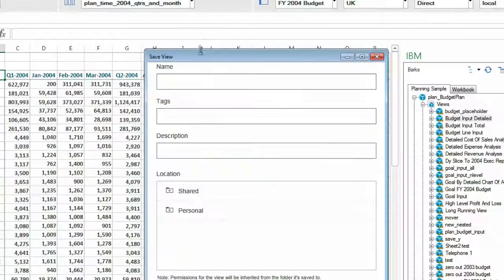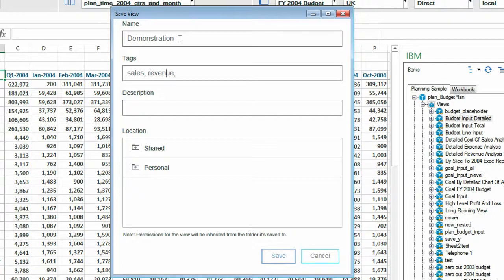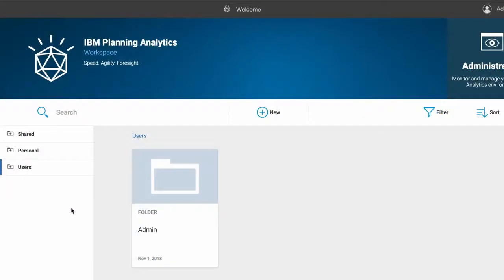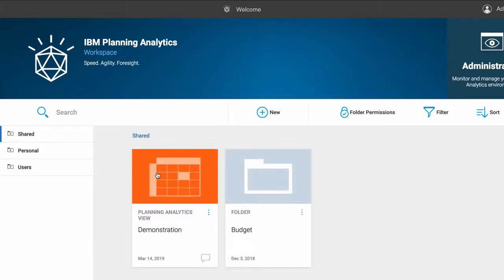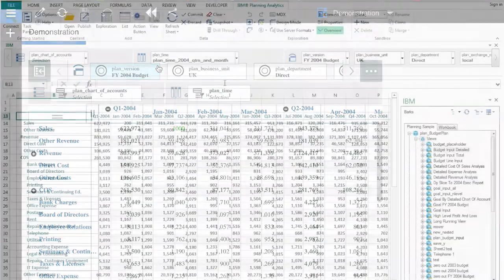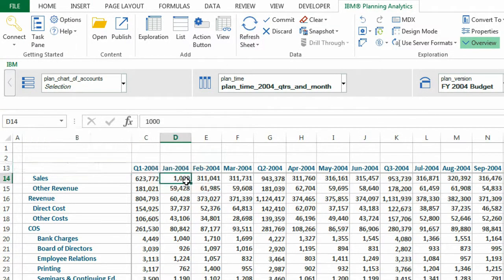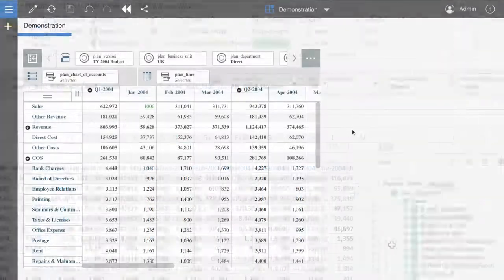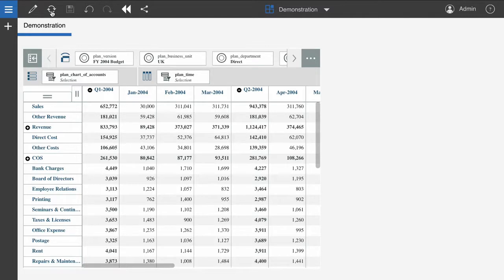Collaborate and share using the Planning Analytics Workspace Content Store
Saving your Exploration View to the Planning Analytics Workspace Content Store allows you to share your reports toPlanning Analytics Workspace and Planning Analytics for Microsoft Excel. Simply access the Planning Analytics Workspace from either product and open the report for quick and flexible collaboration.